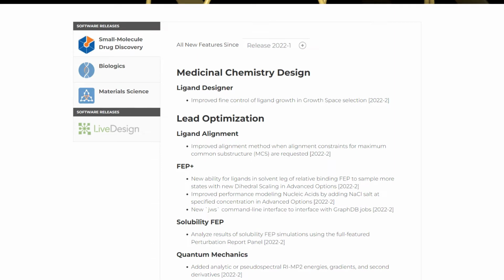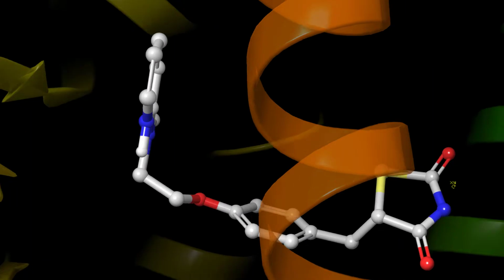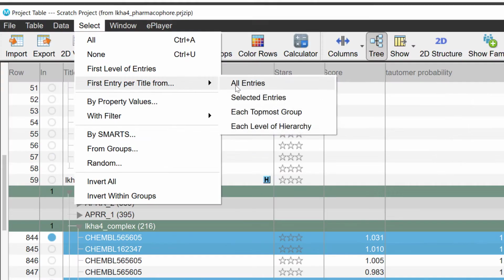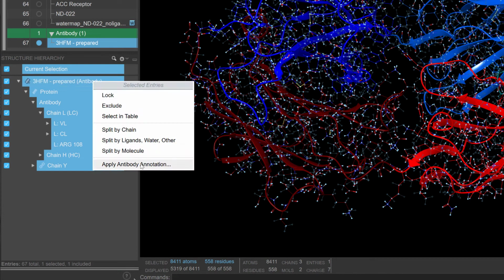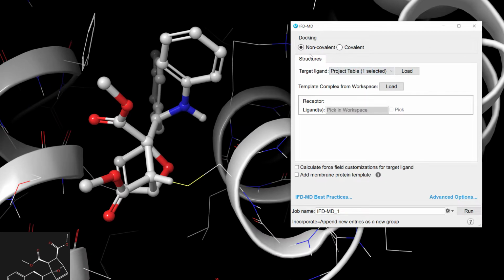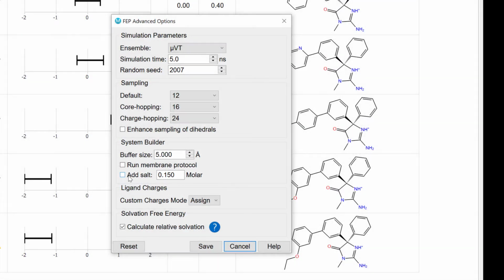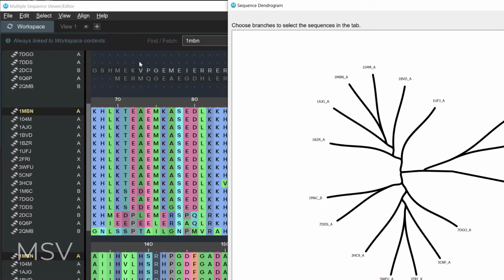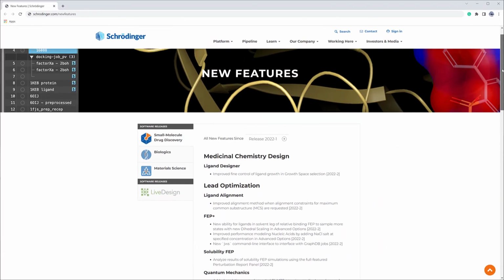Schrödinger Release - New Features 2022-2 (OLD - DELETE ME)